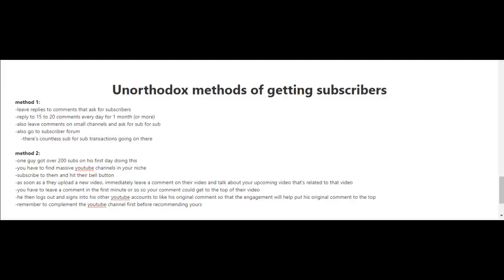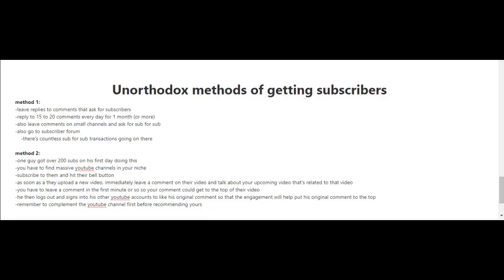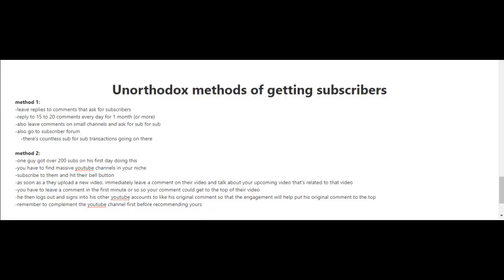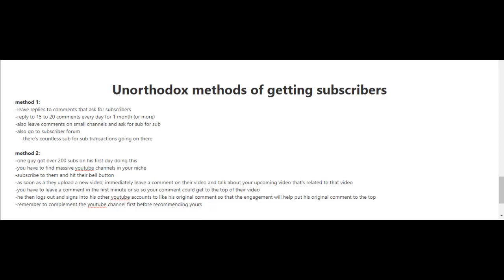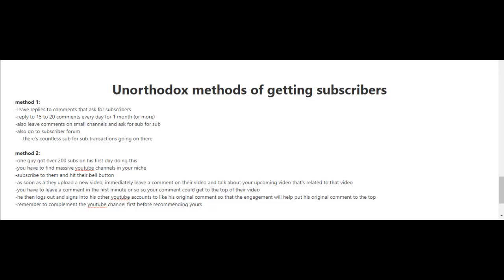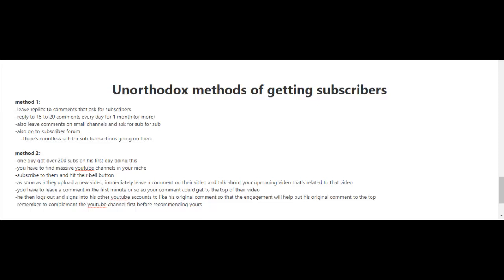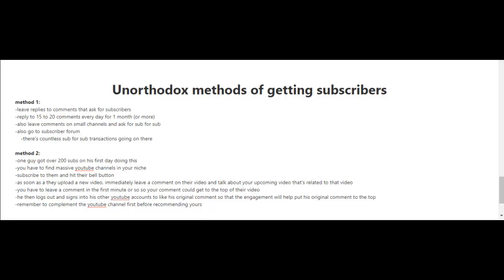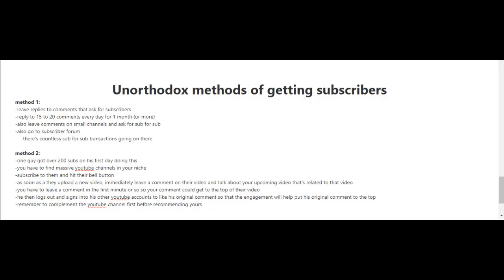Getting to 1 million subscribers in 2022 part 2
Where do videos go once you publish them?
How to get Discovered on YouTube Using Search
How to Keep People Coming BACK to your Channel
How to get People to Binge your YouTube Content
How to Make GREAT Titles and Thumbnails
Basic YouTube Analytics to Help you GROW
FINALLY, you're joining the YouTube adventure! We've been on that ride for 10+ years, so here's what we would do if we started a new YouTube channel in 2022